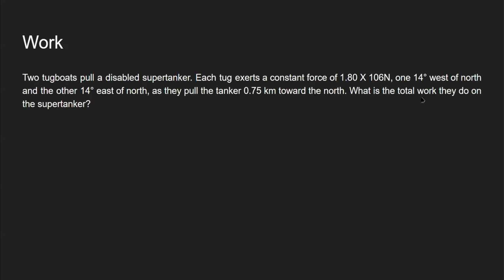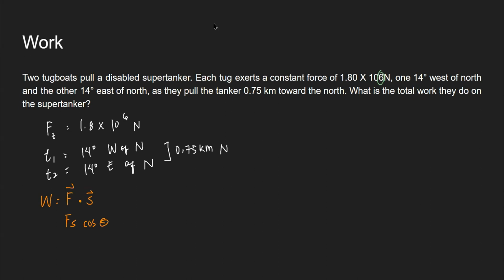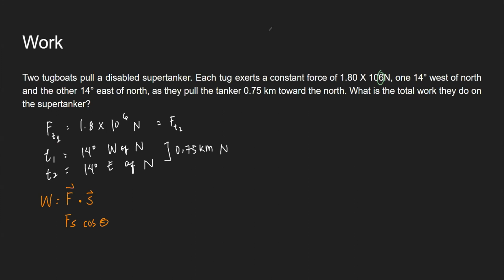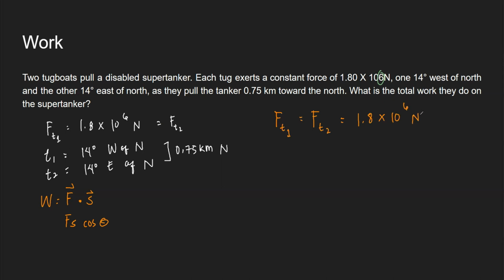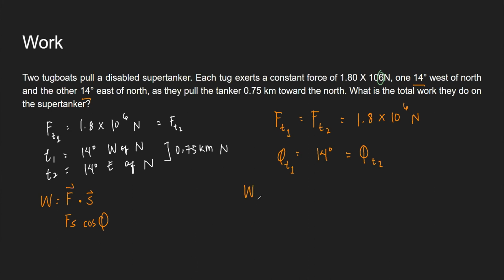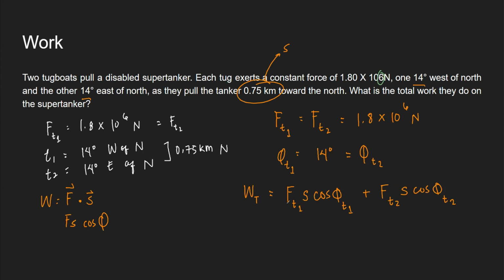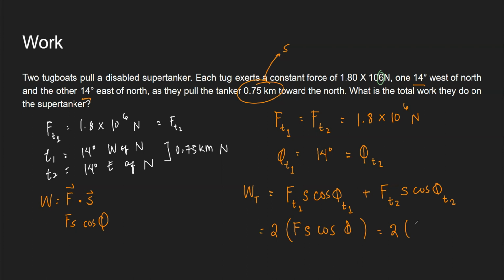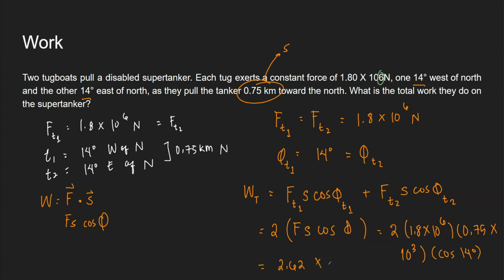WORK-ENERGY THEOREM | Resultant Work | PreciousPhysics